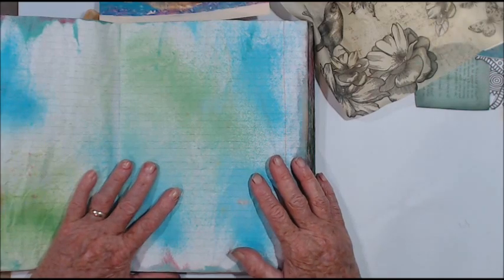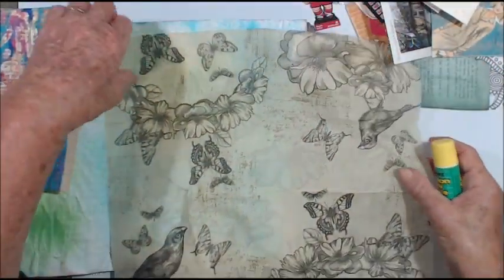My First Friendship Page #1 Tania Kowalczyk